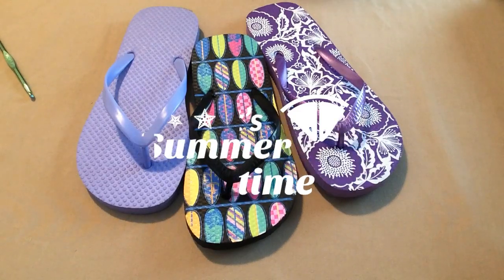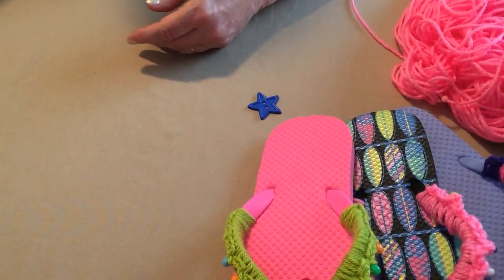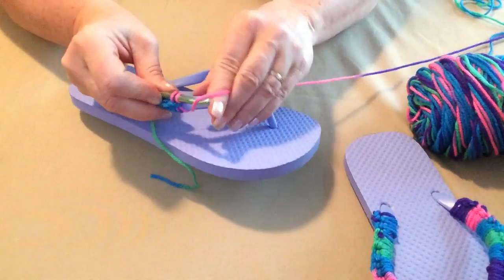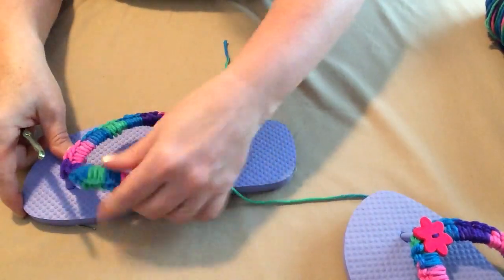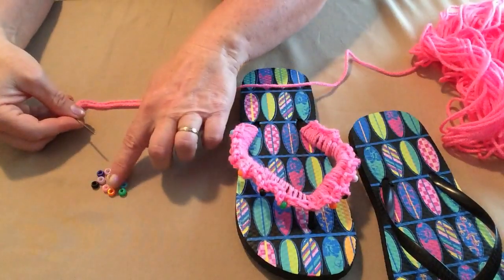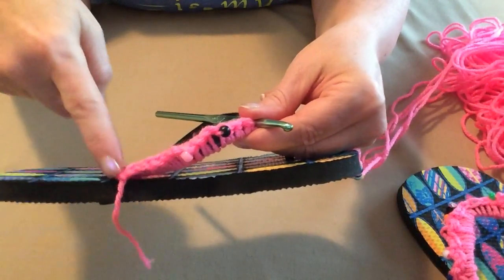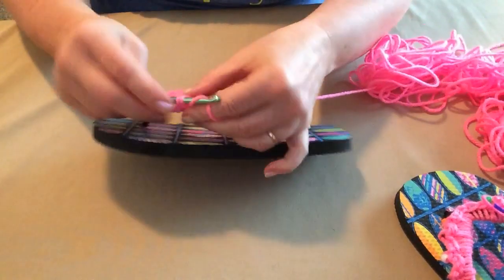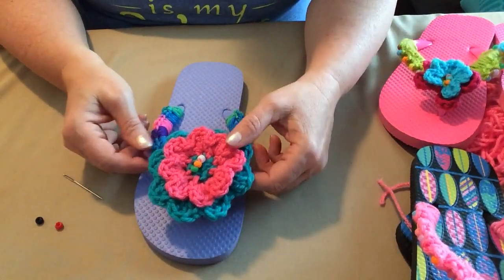Fun With Flip Flops Crochet Pattern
Let's Decorate our Flip Flops for Summer!
I will Show you  a few different ways to decorate and crochet your flip flops.